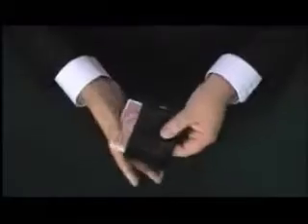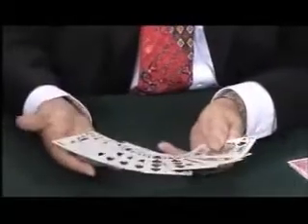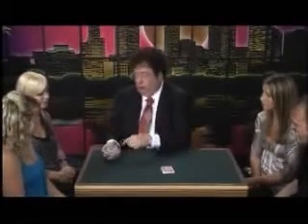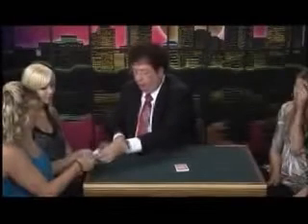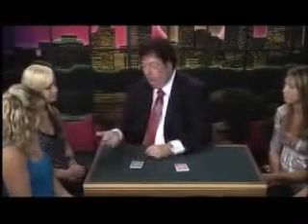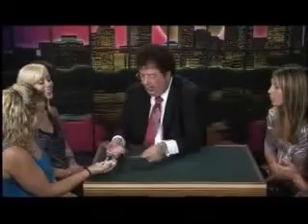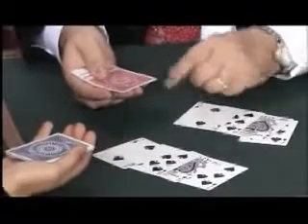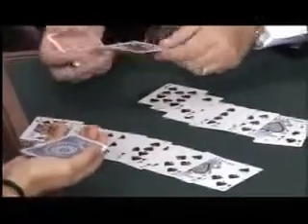Malone Meets Marlo by Bill Malone